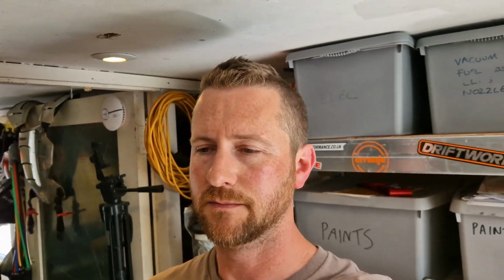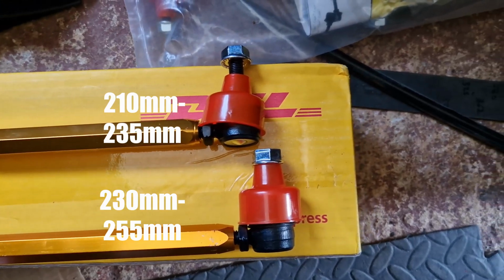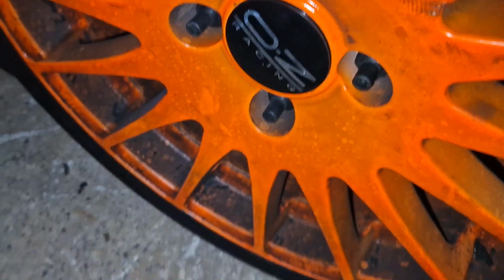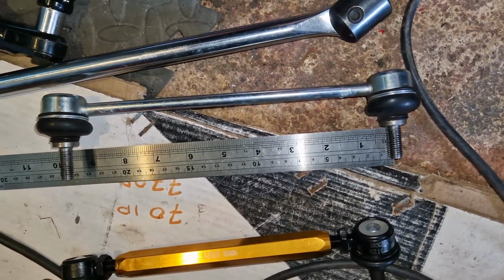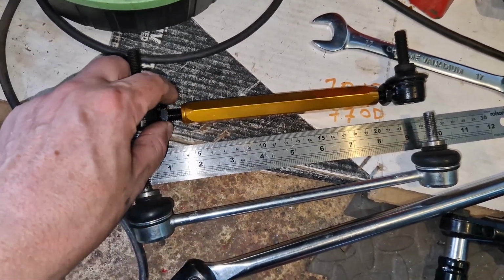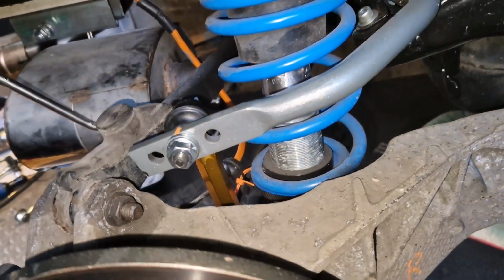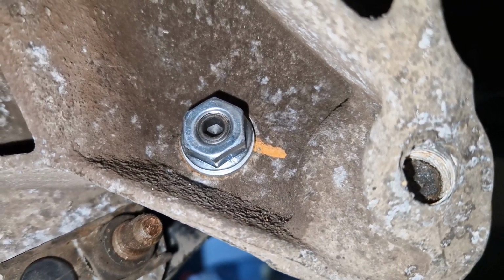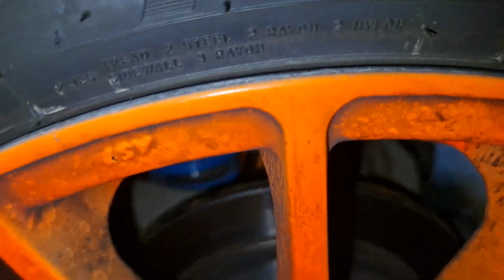Rear Adjustable Drop Links Install | R53 Mini Cooper S Whiteline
It's time to replace the standard OEM rear drop links with Whiteline adjustable drop links to cater for the adjustable rear anti-roll bar / sway bar / ARB.

MODFIX
(5% when you spend £100)

There is lots more great content to come from the current FN2 including Track days, Repairs and Mods.
For those new to my channel, I try and do as much auto mechanics on my cars as possible.  I'm very obviously not a mechanic, I just have an interest in repairing and modifying cars, and track driving.
Currently, my Honda Civic Type R FN2 is my daily and show car.
The Mini Cooper S R53 is my track car and future race car.